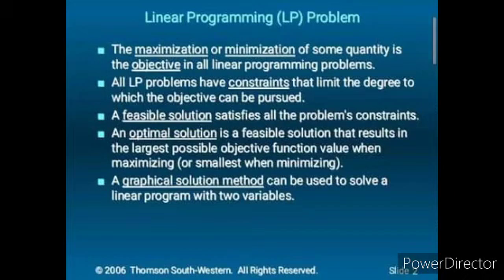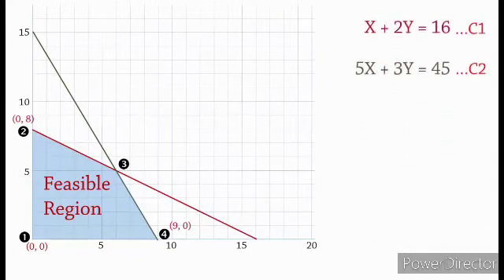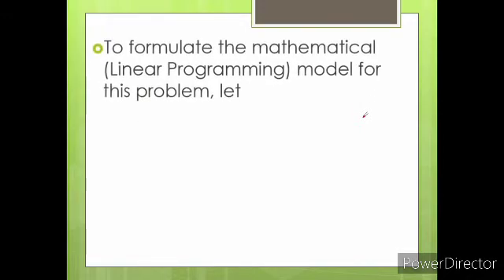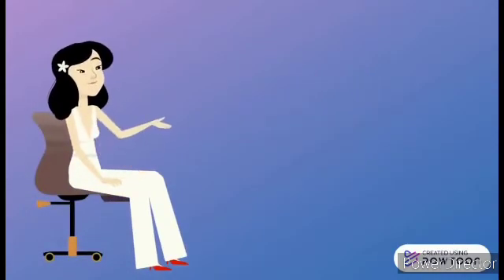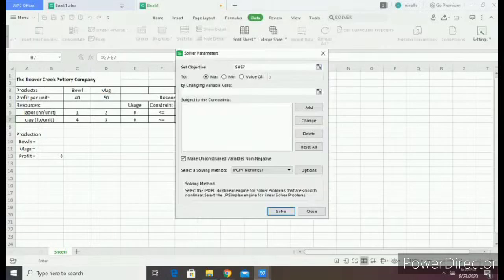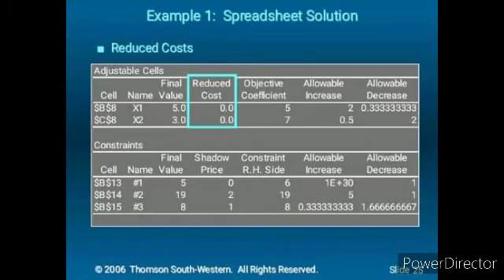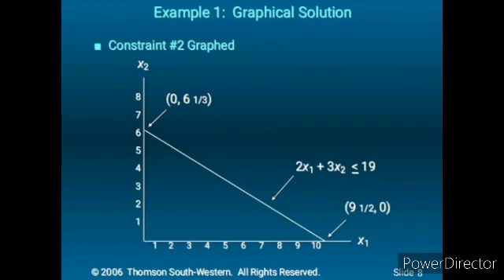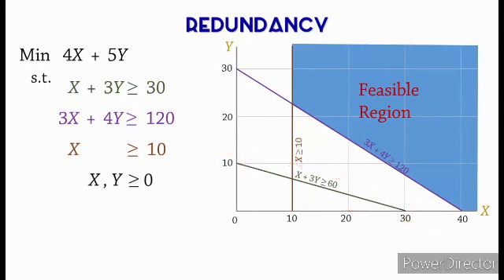Chapter 7 Introduction to Linear Programming